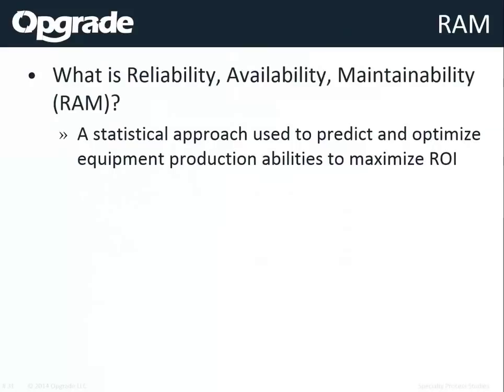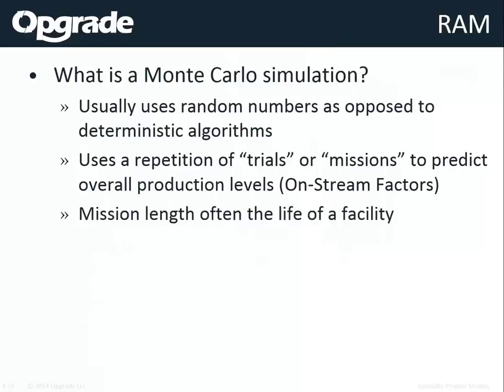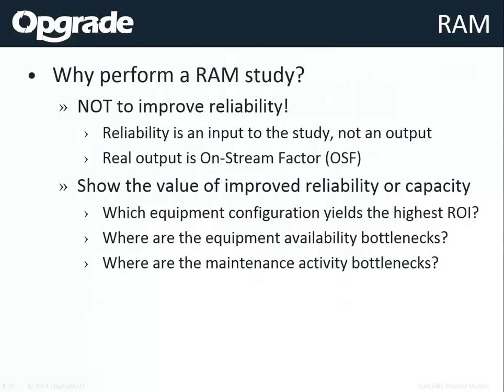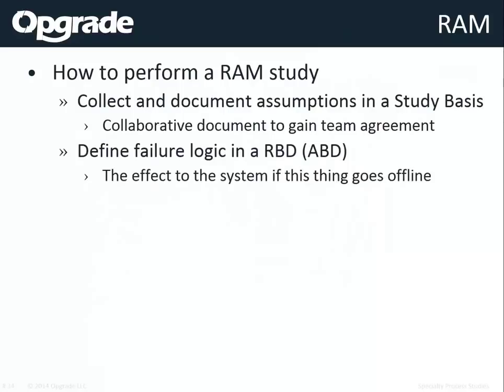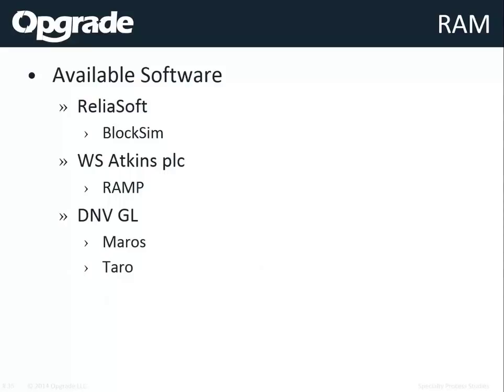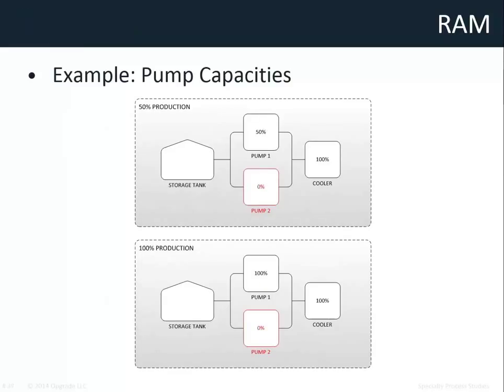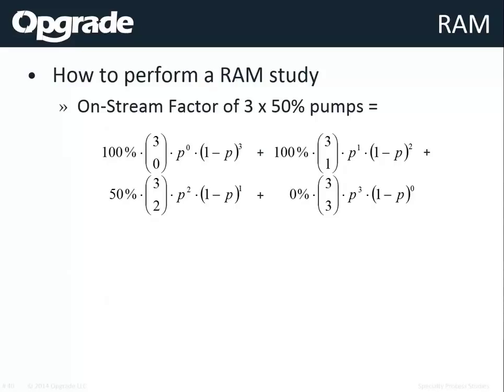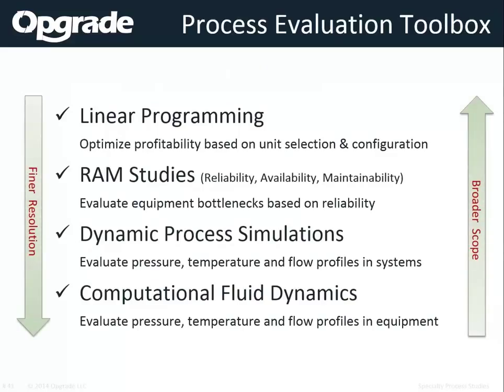RAM (Reliability Availability Maintainability)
This video is one of a 10 part series.

If you would like more information about Opgrade or Nate Barber

Narrator: Nate Barber

Video slides:

RAM

How to Size Equipment to Maximize ROI

-What is a Monte Carlo simulation?

     *Usually uses random numbers as opposed to deterministic algorithms

      *Uses a repetition of “trials” or “missions” to predict overall production levels (On-Stream Factors)
      *Mission length often the life of a facility
      *Each mission:
            -Calculate production level, move forward in time
            -Equipment fail “randomly” according to their PDF
            -Repeat

        *Many missions needed for statistical significance

-Why perform a RAM study?

        *NOT to improve reliability!
              -Reliability is an input to the study, not an output
              -Real output is On-Stream Factor (OSF)

         *Show the value of improved reliability or capacity
               -Which equipment configuration yields the highest ROI?
               -Where are the equipment availability bottlenecks?
               -Where are the maintenance activity bottlenecks?

        *A bank financing a project requires it
               -Ability to pay loan depends on ability to make products

-How to perform a RAM study

       *Collect and document assumptions in a Study Basis
             -Collaborative document to gain team agreement

        *Define failure logic in a RBD (ABD)
              -The effect to the system if this thing goes offline

        *Start developing stochastic model
              -Keep it as simple as possible until simple isn’t enough
              -System complexity may require Monte Carlo simulation

       *Start running model according to Study Basis
              -Does the model need to change to better reflect reality?
              -Do assumptions need to change to better reflect reality?

         *Collect and document results in a Final Report

-Available Software

          *ReliaSoft
                -BlockSim

          *WS Atkins plc
                -RAMP

          *DNV GL
                -Maros
                -Taro

          *Opgrade tools
               -Reliable Process Manager (RPM)
               -Microsoft Excel custom functions

         *Items in parallel: Generalized Binomial Function

p = probability equipment is online =
n = number of equipment in parallel
k = number of equipment offline

        *Items in series: simple product

         *OSF for one item = p

         *On-Stream Factor of 3 x 50% pumps =

         *If MTBF is 3yrs & MTTR is 24hrs
                -2 x 100% pumps,  OSF = 99.99992%
                -3 x 50% pumps,  OSF = 99.99988%
          *Difference is 22 min lost productivity every 100 years

PROCESS EVALUATION TOOLS

[x] Linear Programming
 Optimize profitability based on unit selection & configuration

[x] RAM Studies (Reliability, Availability, Maintainability)
 Evaluate equipment bottlenecks based on reliability

[x] Dynamic Process Simulations
 Evaluate pressure, temperature and flow profiles in systems

[x] Computational Fluid Dynamics
 Evaluate pressure, temperature and flow profiles in equipment